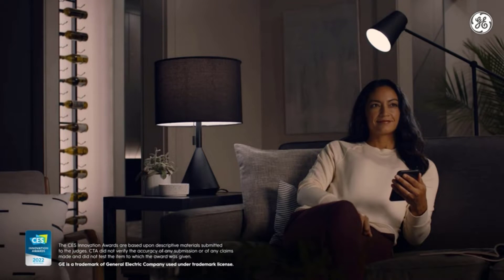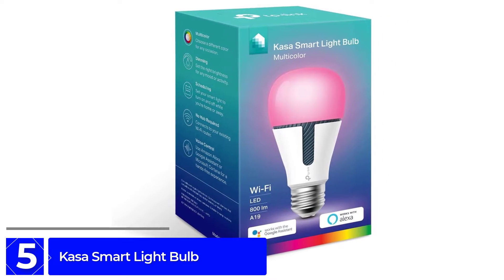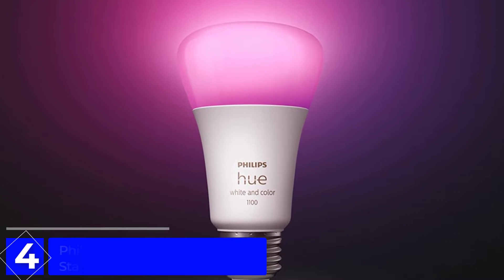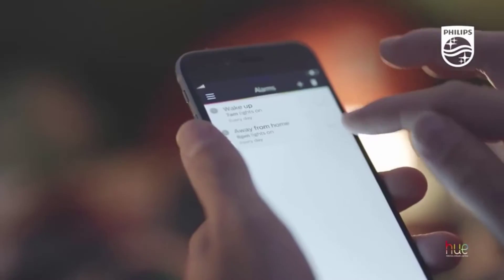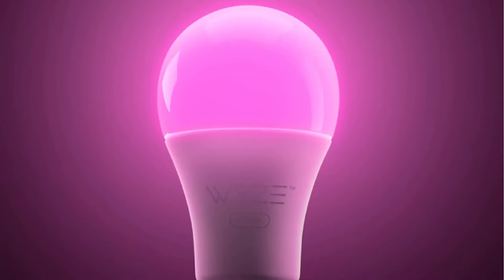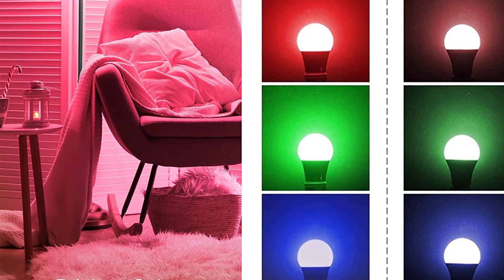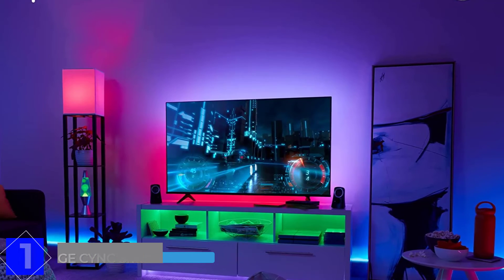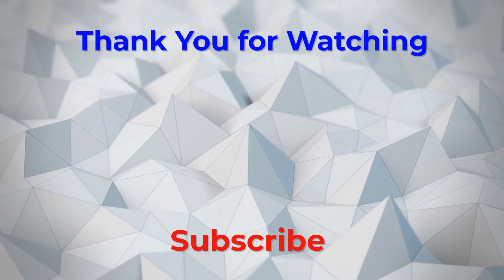Best 5 Smart Bulbs in 2022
🙋‍♂️ Are you Searching for the best Smart Bulbs? Yes, here is the right place.

▶️ 5.Kasa Smart Light Bulb.

▶️ 4. Philips Hue White and Color Starter Kit.

▶️ 3.Wyze Bulb Color.

▶️ 2. Sengled Smart Bulb.

▶️ 1. GE CYNC Smart LED Light Bulb.